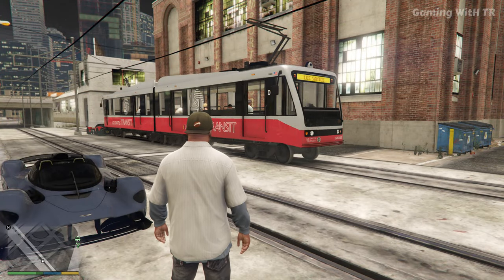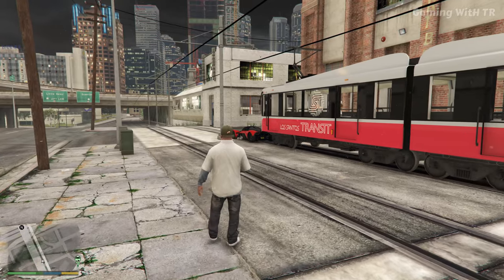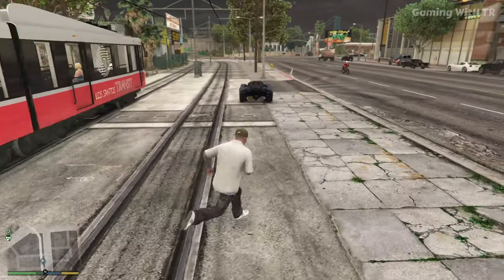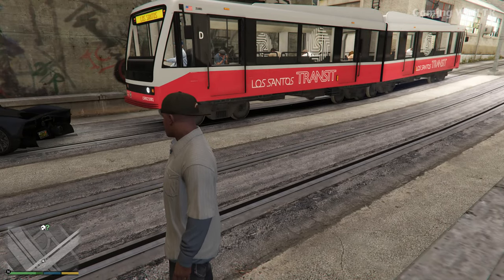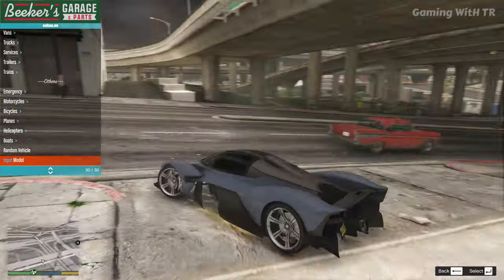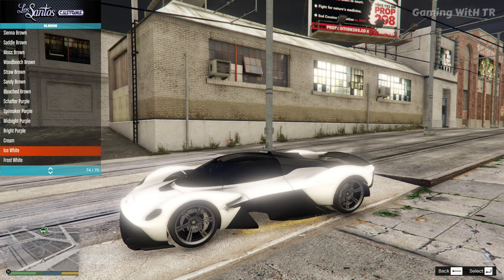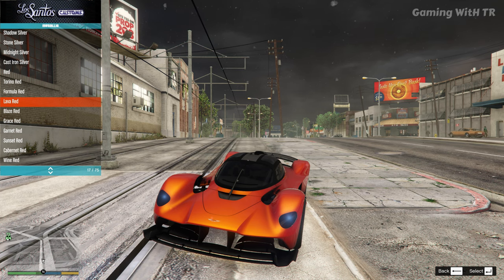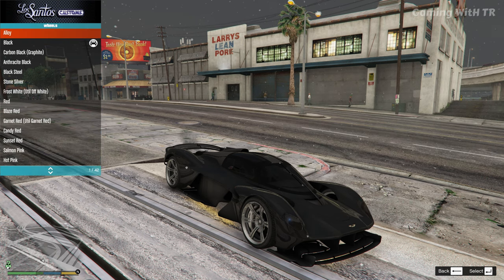GTA 5 ASTON MARTIN VALKYRIE SPIDER UPDATE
Watch:    • Tobu - If I Disappear (ft. Tom Mårten...